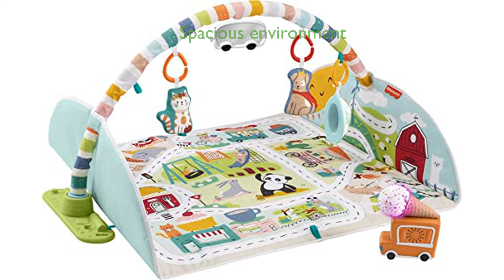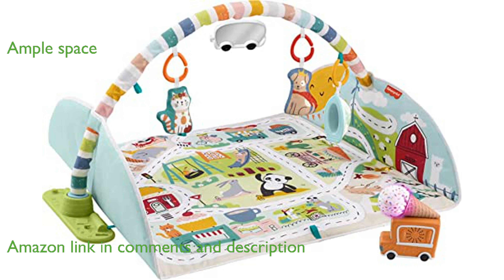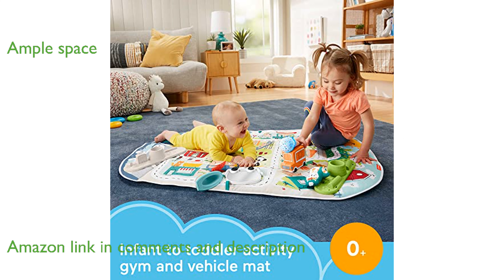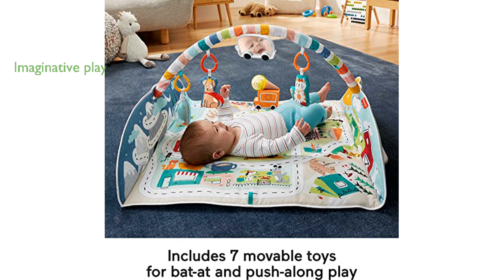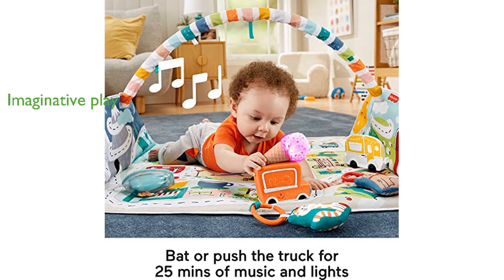REVIEW (2025): Fisher-Price City Gym Jumbo Playmat. ESSENTIAL details.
The Fisher-Price City Gym Jumbo Playmat offers a spacious and engaging environment for babies to explore and grow.

This extra-large playmat reaches almost four feet in length, providing ample space for lay and play, tummy time, and vehicle zooming.

The playmat includes a motion-activated ice cream truck that plays up to twenty-five minutes of music and lights, enhancing the sensory experience.

With seven toys, including vehicles, animals, and role-play pieces, this playmat keeps babies entertained and stimulates their development.

As your child grows, the playmat transitions into a vehicle mat, encouraging endless driving adventures and imaginative play.

The Fisher-Price City Gym Jumbo Playmat is designed to strengthen gross motor skills and engage visual and auditory senses, making it a valuable addition to any playroom.